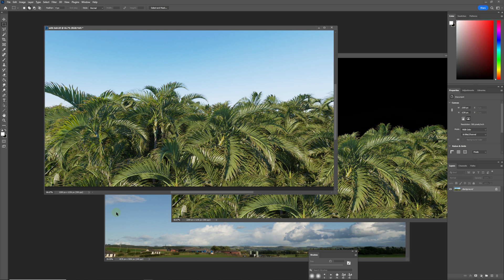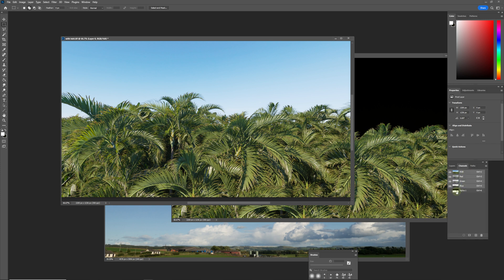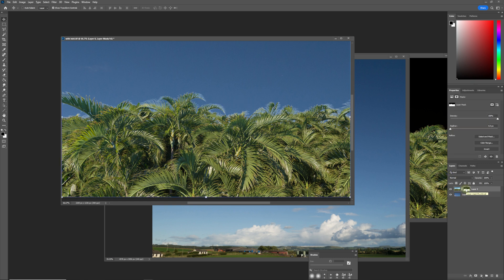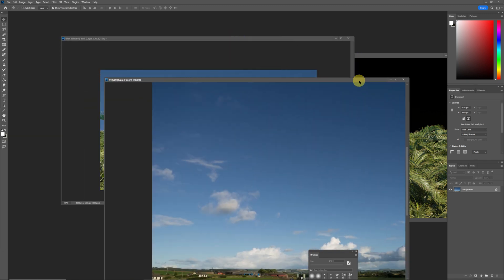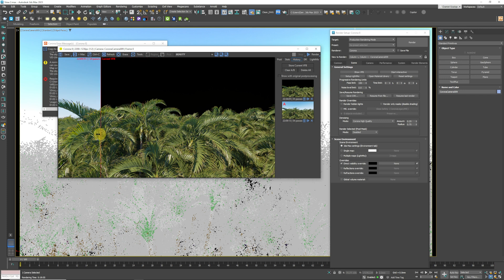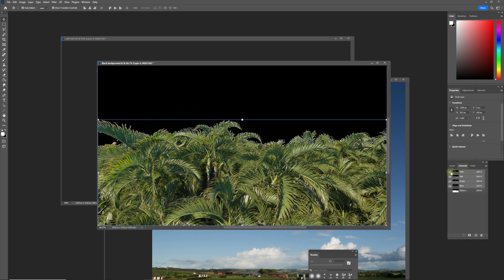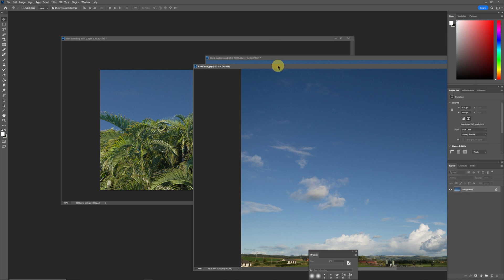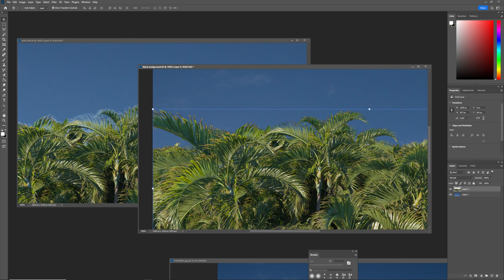Defringe/Remove the white fringe from your renders when replacing the sky.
In this lesson, we will learn how to render an image in the correct way in order to be able to replace the sky and not have a problem with white fringing.

Epidemic Sounds best place to get audio for your videos.